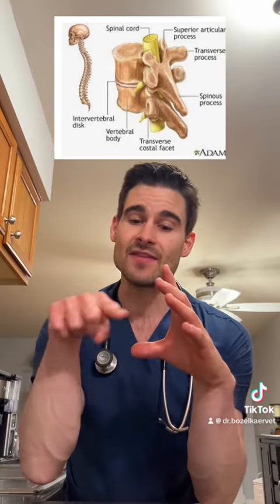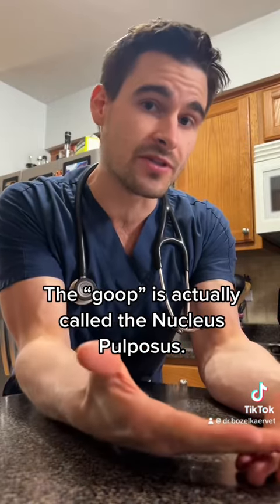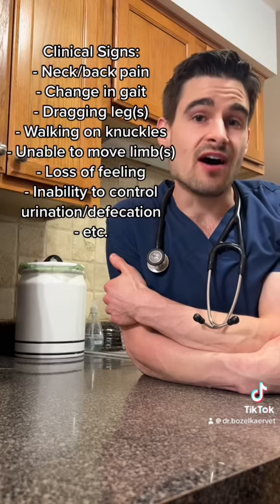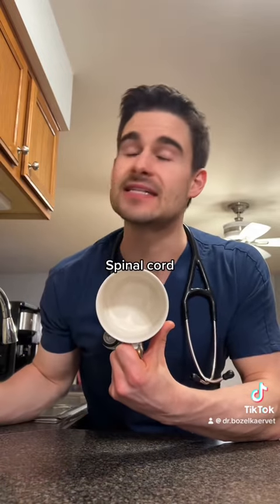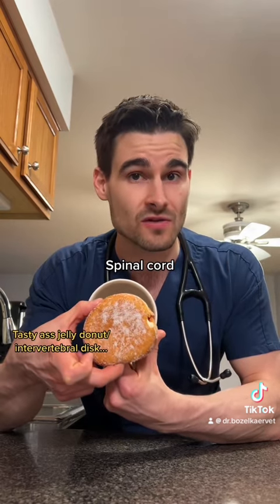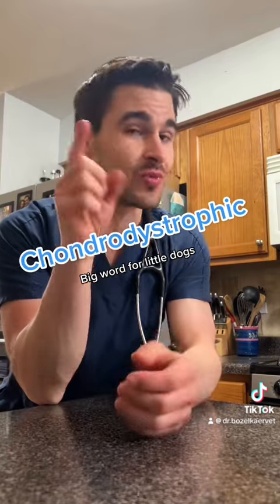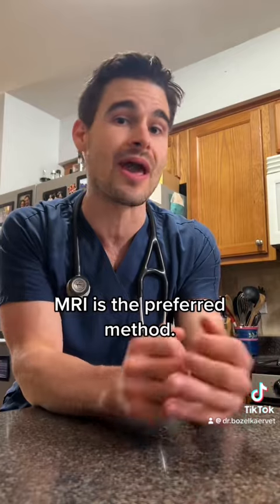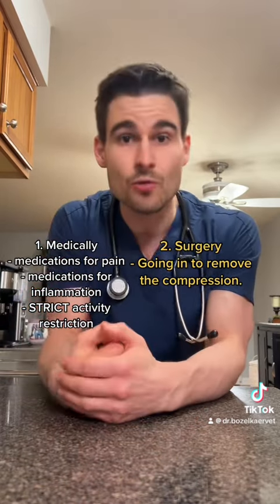Intervertebral Disk Disease (IVDD)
Intervertebral Disk Disease, or IVDD.

This is a very common condition with dogs like long backs like Dachshunds, and also Frenchies. This condition is the main reason why we keep neurologists around (kidding! Put your reflex hammers down!), and does not always require surgery.

And for those of you that are wondering, yes, the donut was in fact very tasty! I may or may not have eaten 5 or 6 of them for this single video… all in the name of science, of course!